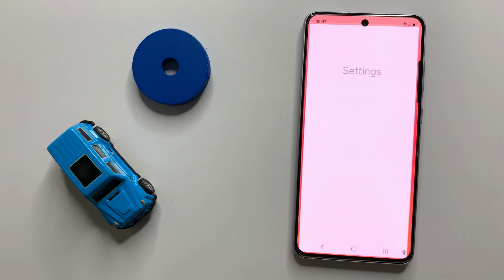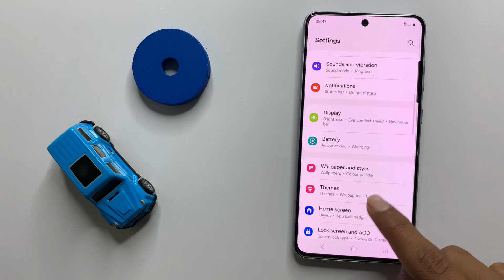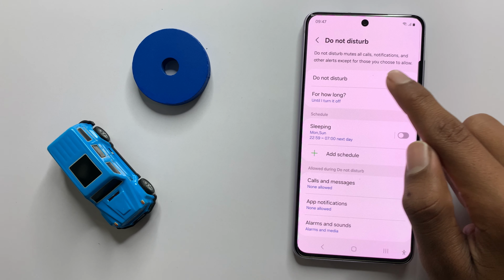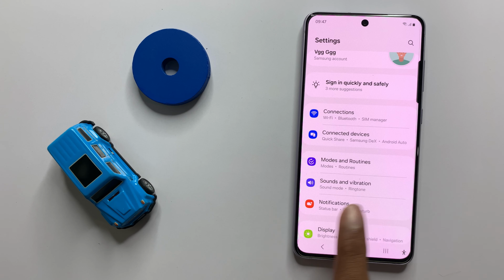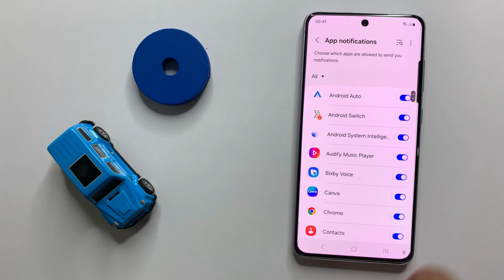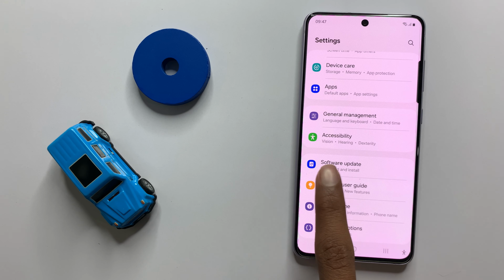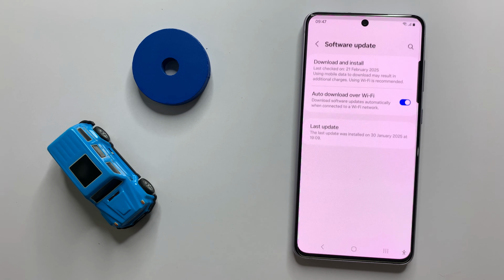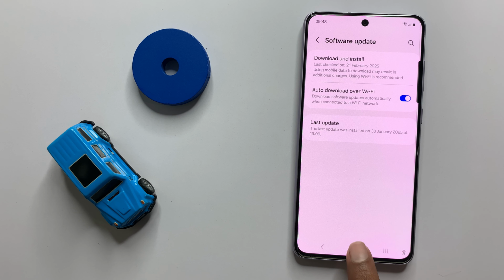How to Fix Samsung Galaxy A36 No Notification Sound